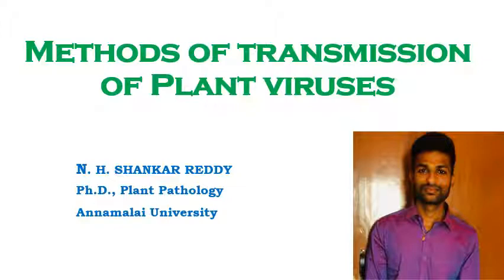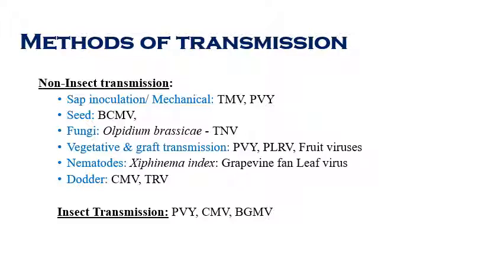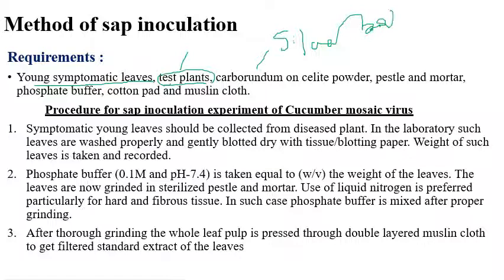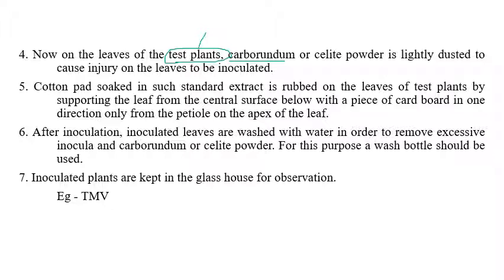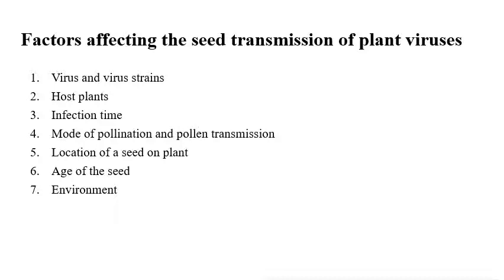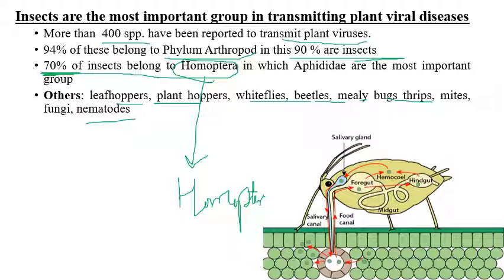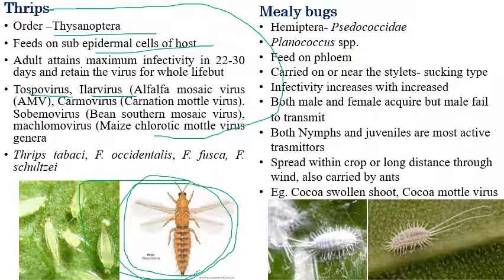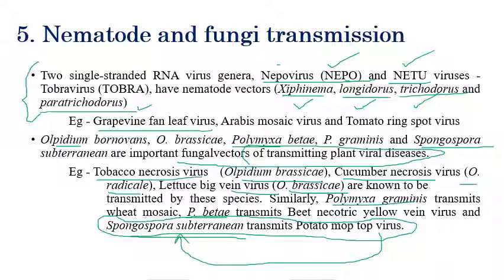Methods of Transmission of Plant Viruses | Plant Virology | MSc (Plant Pathology)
A brief description of the various modes of virus transmission in plants.